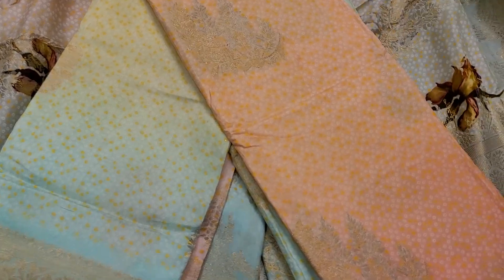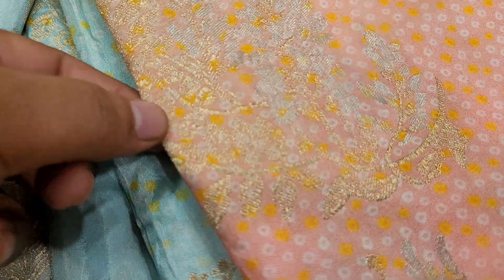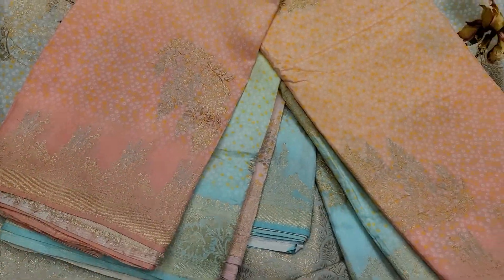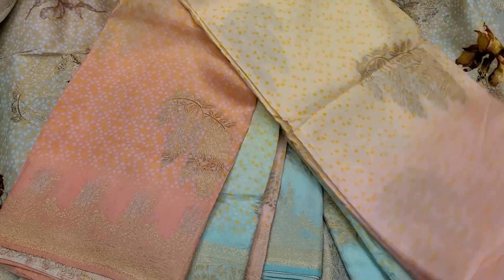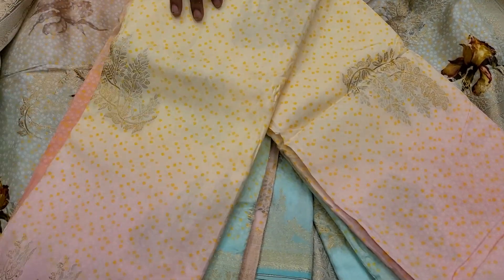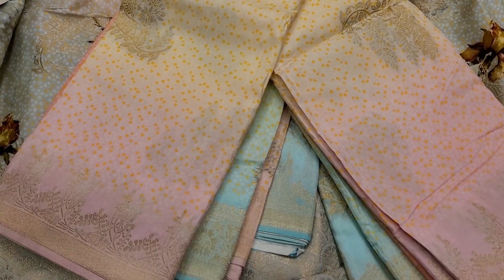8 October 2021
Dhamaka offer

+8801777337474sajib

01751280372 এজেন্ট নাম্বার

PURNIMA SAREE

২০ নূর ম্যানশন মার্কেট চতুর্থ তলা ❤️ পূর্ণিমা শাড়ি থ্রি পিস অ্যান্ড শাড়ি শোরুম ❤️

৩৯৩/৪১ নিচতলা গাউছিয়া মার্কেট ❤️ পূর্ণিমা শাড়ি
৩৯৩/৪২ নিচতলা গাউছিয়া মার্কেট ❤️ আলপনা শাড়ি
৪/২২।    নিচতলা নূর ম্যানশন মার্কেট ❤️ সিমায়া শাড়ি
৩৫         নূর ম্যানশন দ্বিতীয় তলা ❤️ সূর্যকন্যা শা্ড়ি
৮/বি      নূর ম্যানশন দ্বিতীয় তলা ❤️ বসুন্ধরা শাড়ি
২০         নূর ম্যানশন দ্বিতীয় তলা ❤️ রাজকন্যা শাড়ি
                                           ধন্যবাদ